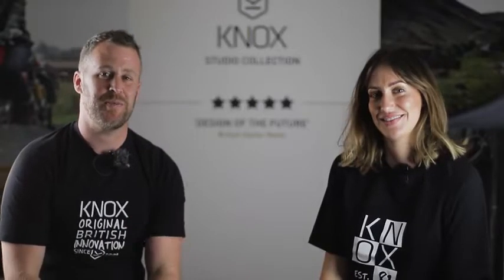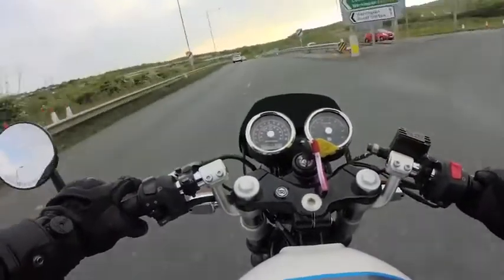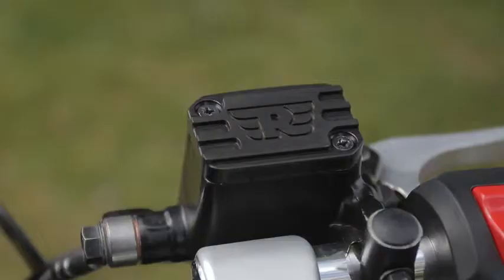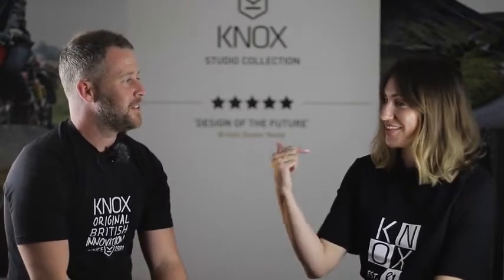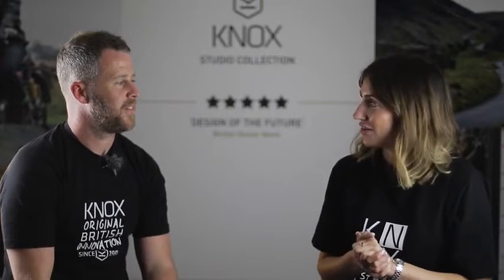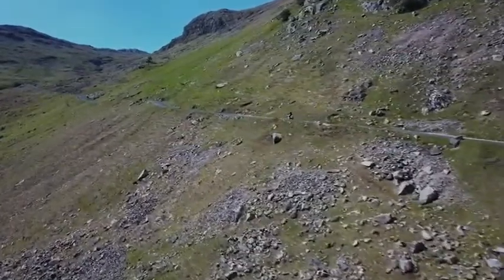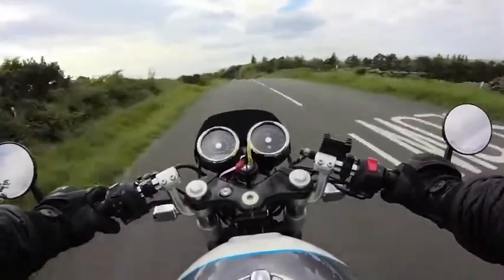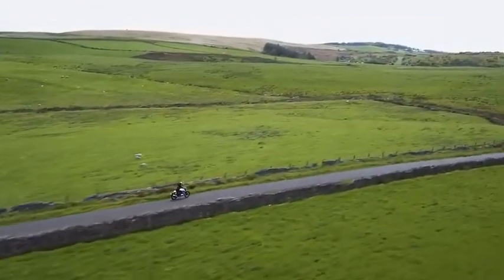Royal Enfield Continental GT 650 Review from KNOX